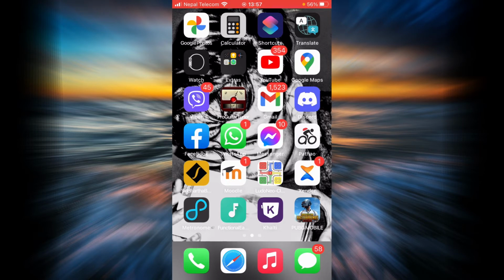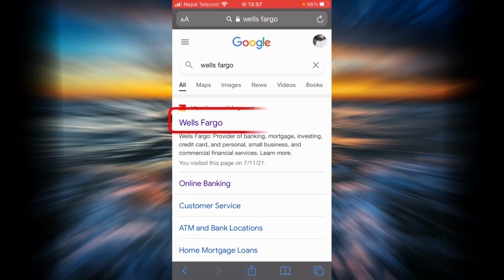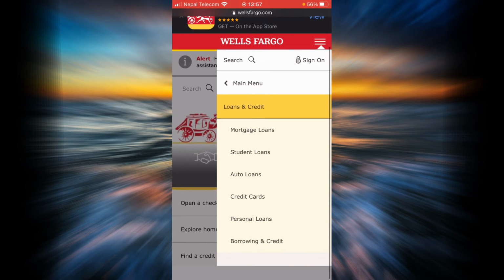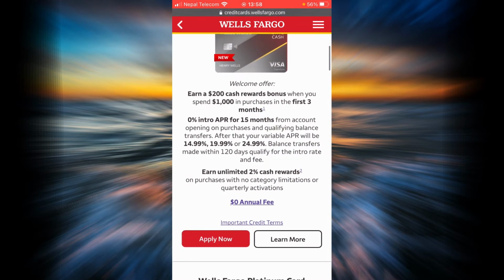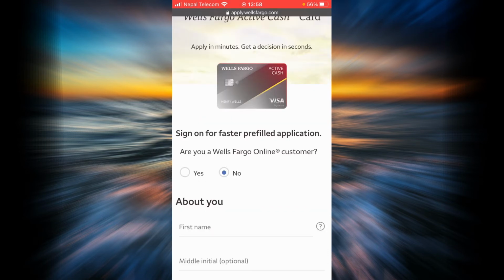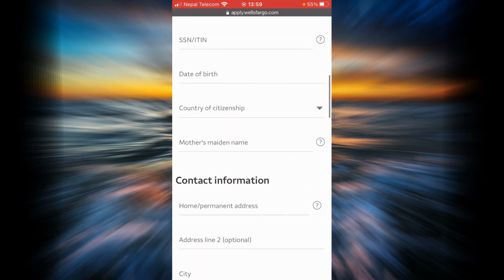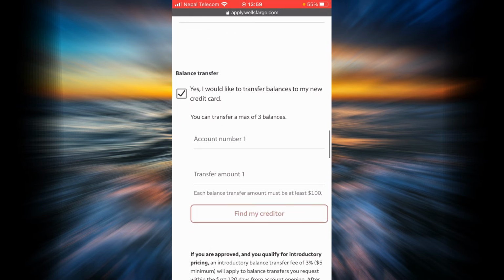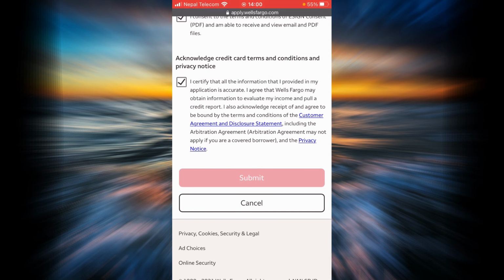How to Apply Wells Fargo Credit Card Online | 2021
In this tutorial video I will quickly guide you on how you can apply for Wells Fargo credit card online.